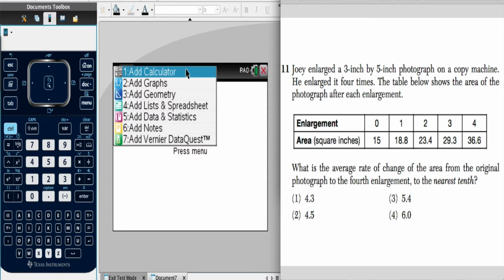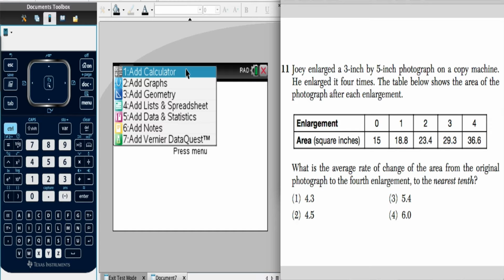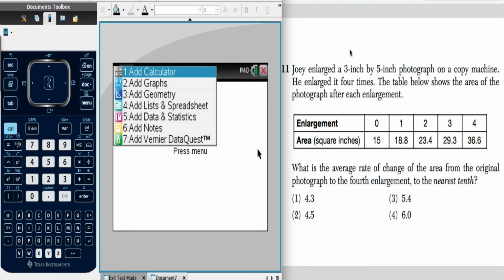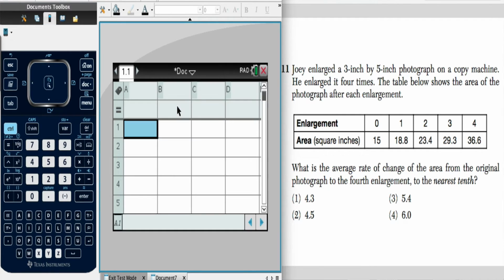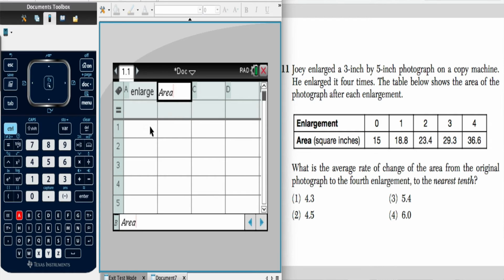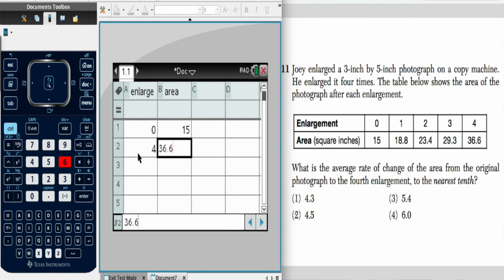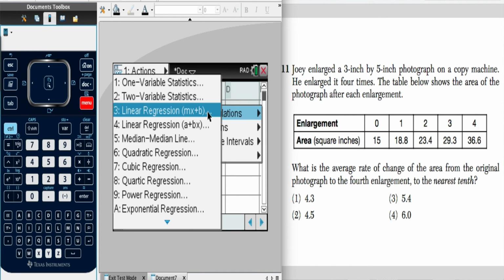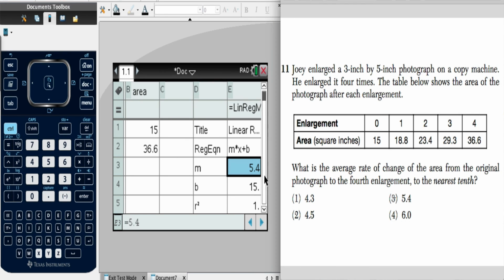Finding Rate of Change Using TI Nspire CX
Finding Rate of Change Using TI Nspire CX based on problem 11 from the June 2015 Regents.